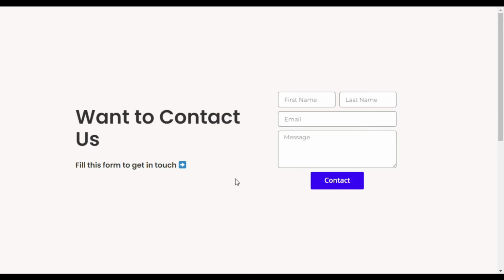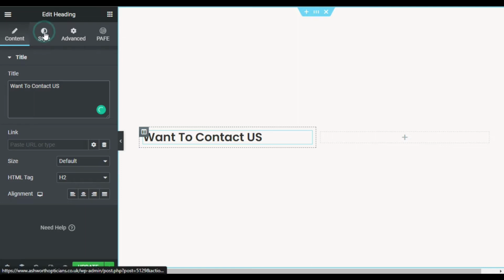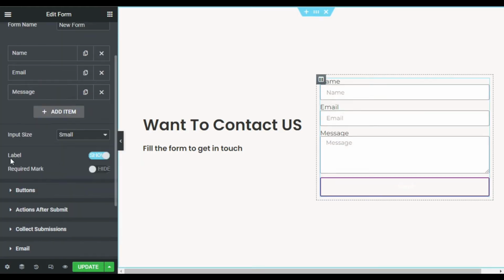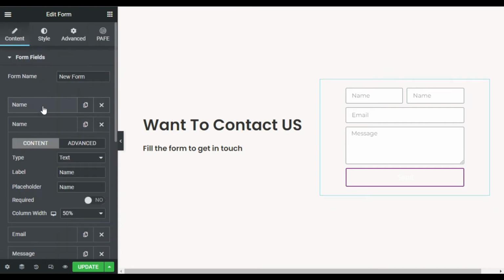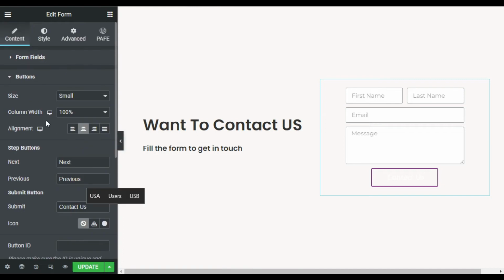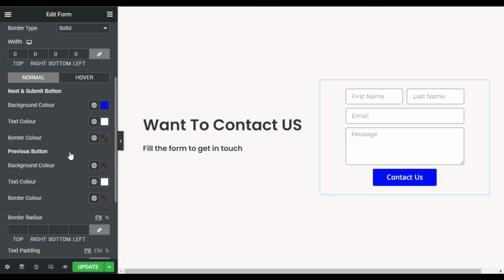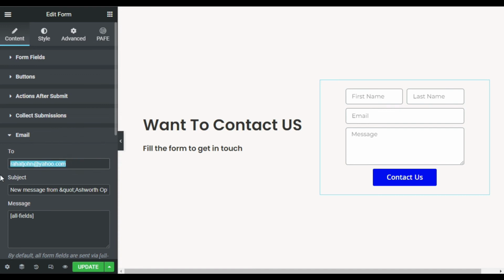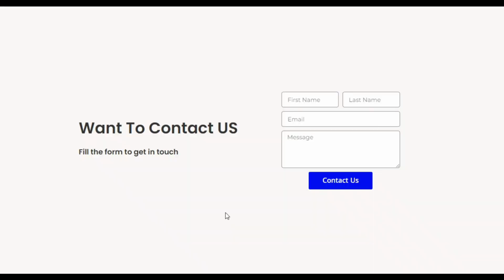How to Create Form in Elementor Pro without Form Builder 2022 | WordPress Tutorial 2022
Hi,
Do you want to create form in elementor Pro without third party form builder?
This Elementor tutorial will show you how to create a form in Elementor Pro without a third-party form builder.
Learn how to create a form in Elementor Pro without a third-party form builder | WordPress Website 2022

➤ Timestamps in this Video:

00:00 Intro
00:14 Overview
00:48 Design Layout of the Section
02:02 Create Form in Elementor Page
07:01 Preview the Changes